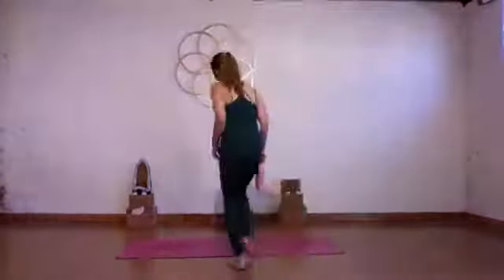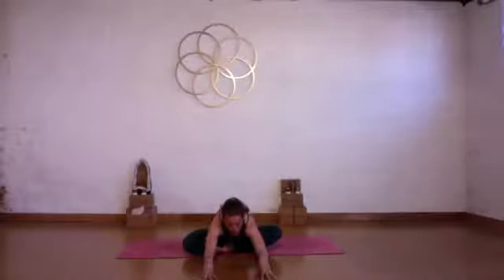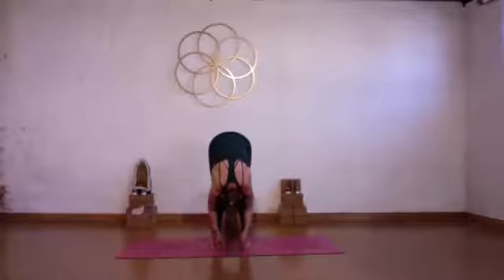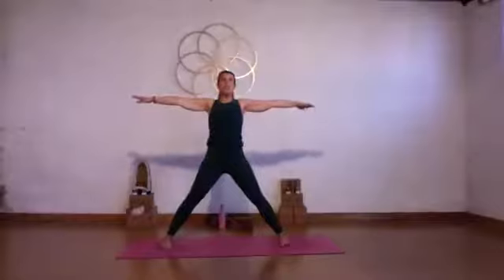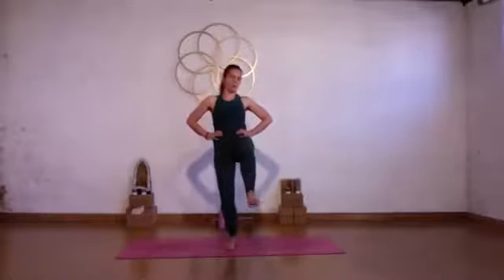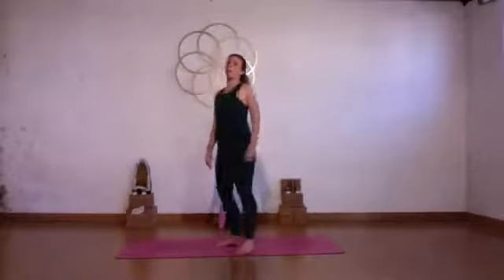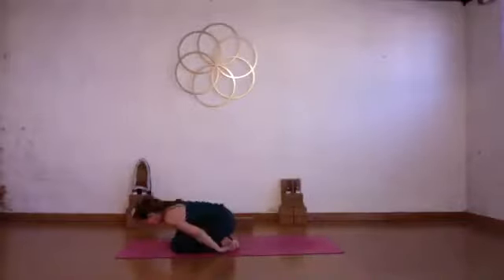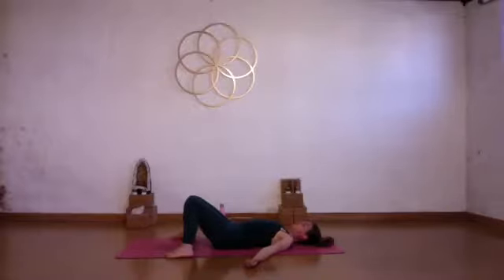Opening hearth Hatha Sequence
This is our Hot yoga sequence with extra emphasis on the heart space.
Enjoy stepping into the quality of your heart.